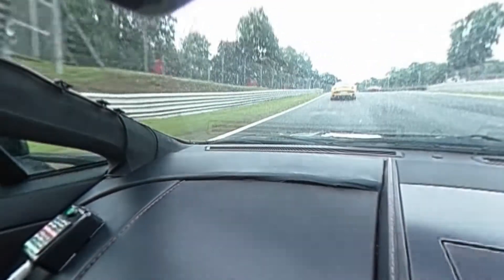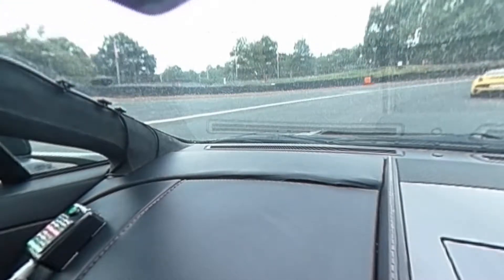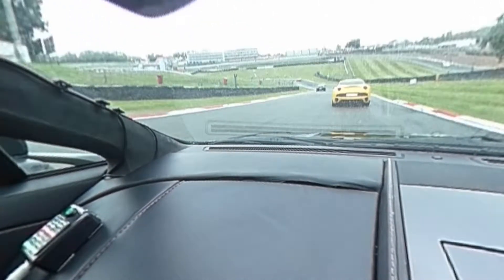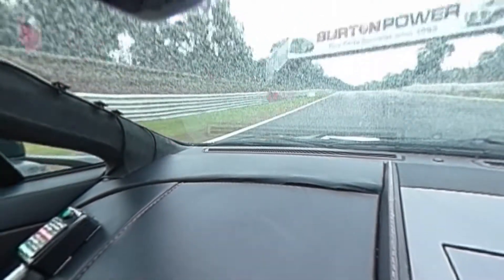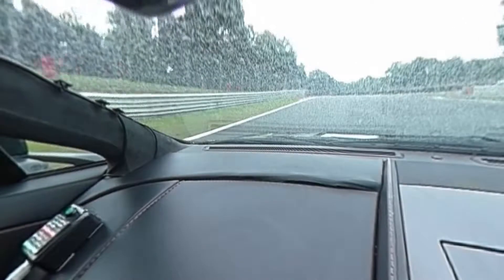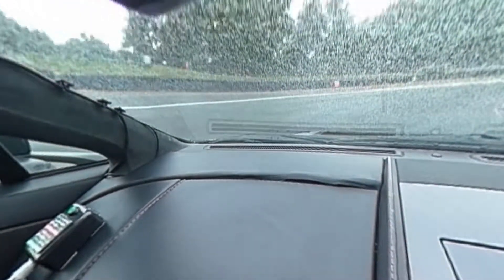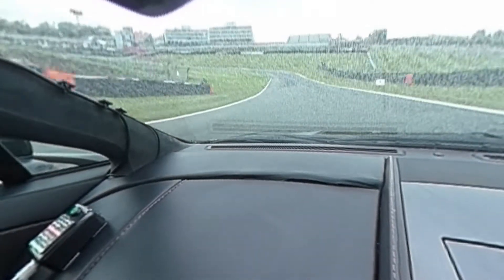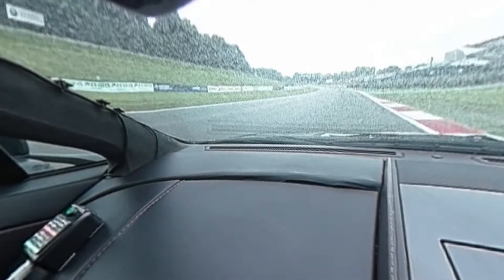Aston Martin V8 Vantage supercar drive at Brands Hatch 12th September 2018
My first supercar drive of the day on a wet and greasy Brands Hatch Indy circuit.